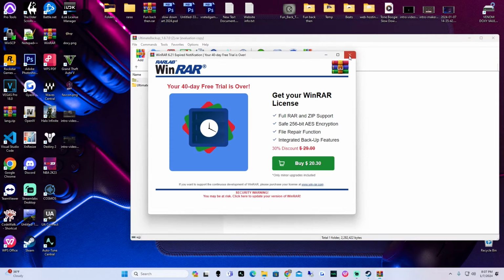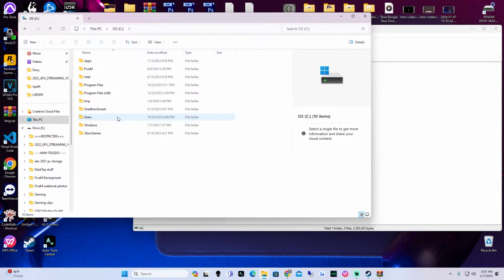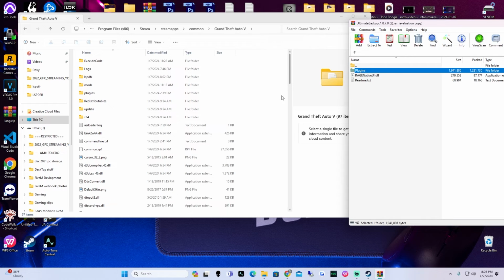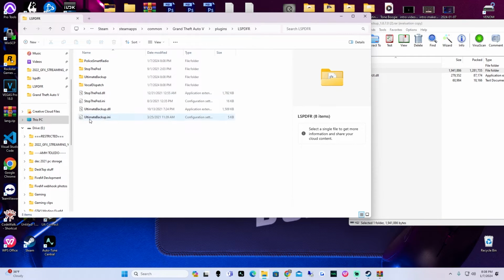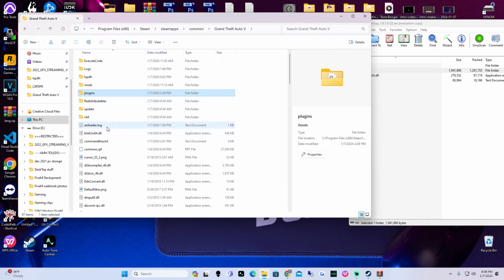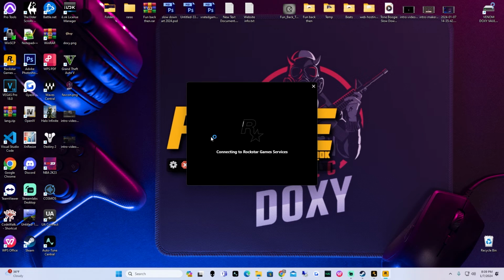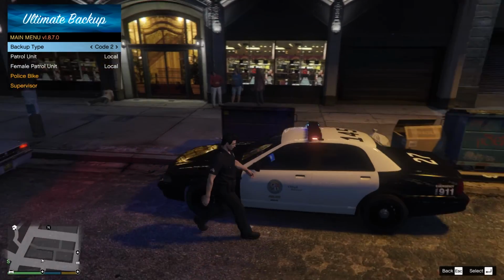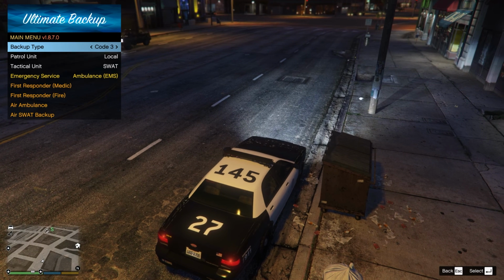How to install Ultimate Backup for LSPDFR (2024)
Doxy is not responsible for game crashes, lost save game files, or damage to your pc.
Remember we’re modding, mod at your own risk and always make sure you back-up your
Game files before watching any of my LSPDFR tutorials

[Download Link]